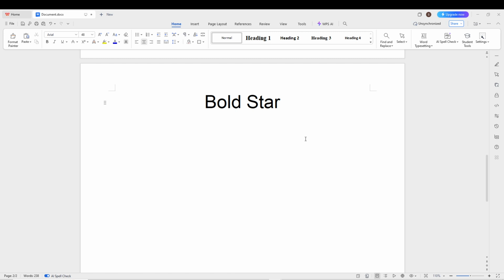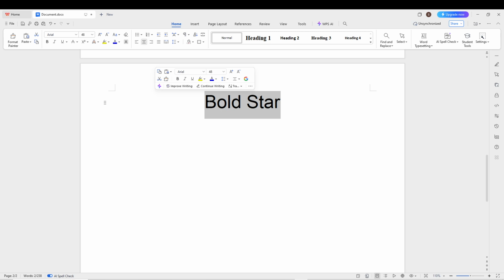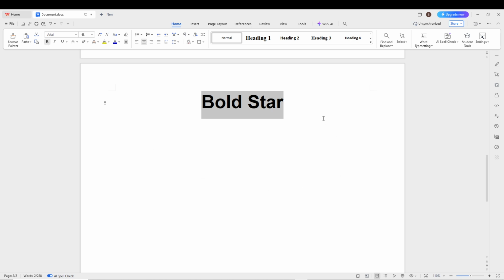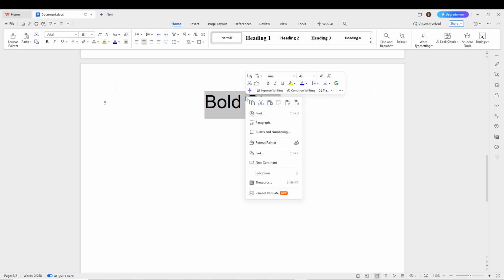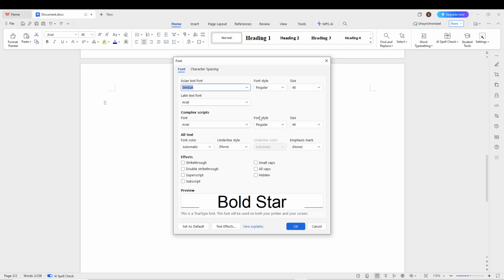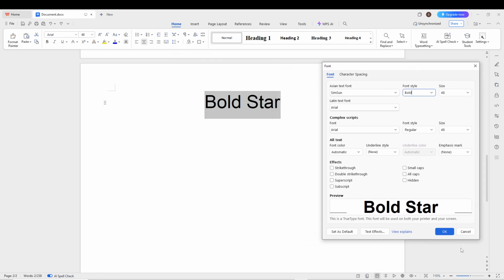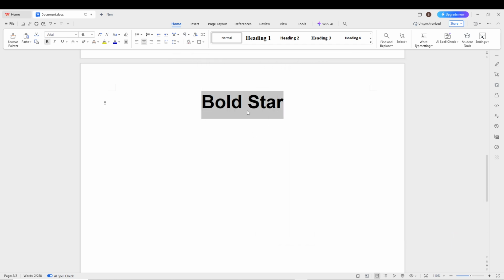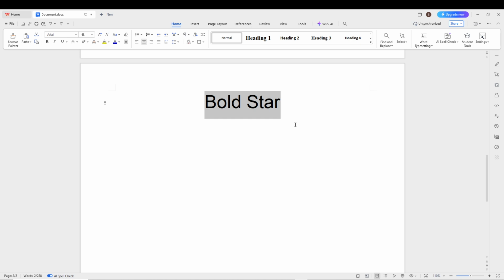How To Bold Text In WPS Office [2026 Guide]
Are you looking to enhance your documents in WPS Office? In this video, we’ll explore the simple steps to bold text effectively using the latest features of WPS Office in 2026. Whether you're creating a presentation, report, or any other type of document, mastering text formatting is essential for making your content stand out.

By the end of this tutorial, you’ll have a clear understanding of how to bold text, customize your formatting options, and apply these techniques to elevate your writing.